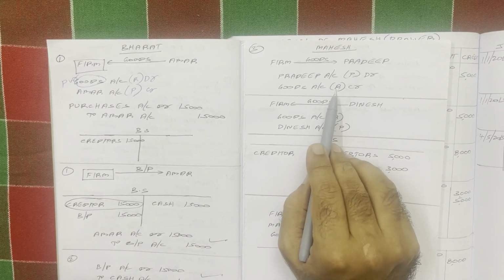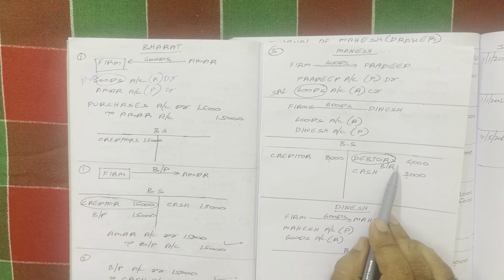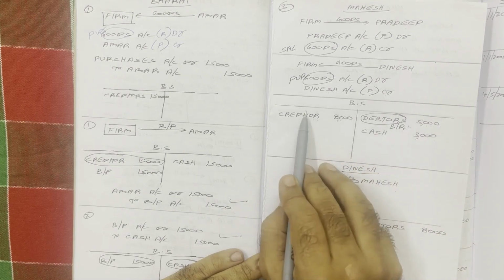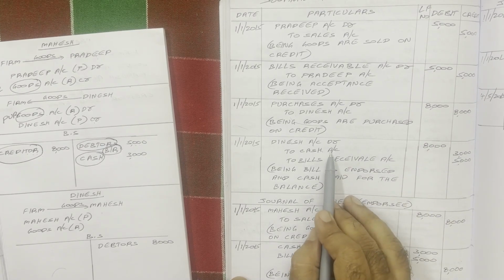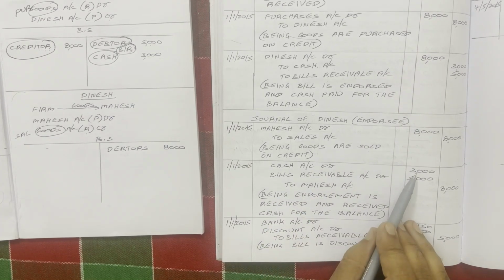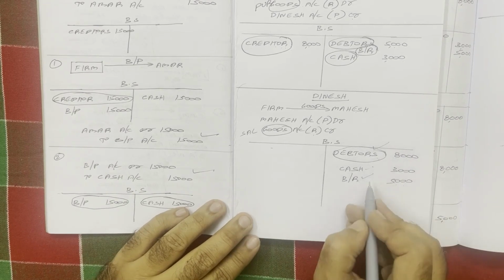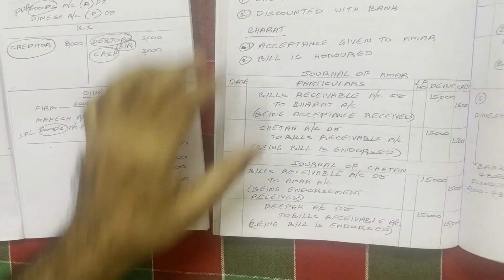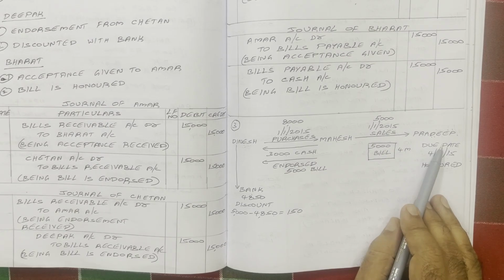Bills Of Exchange || B.Com First year || Semester 2 || Problem no: 3 || Pankaj Publications